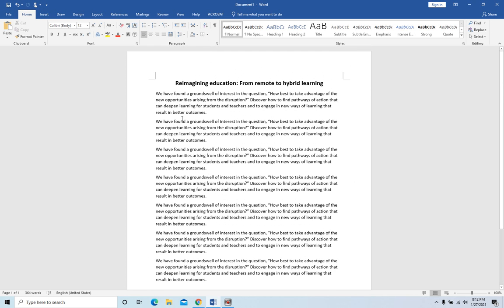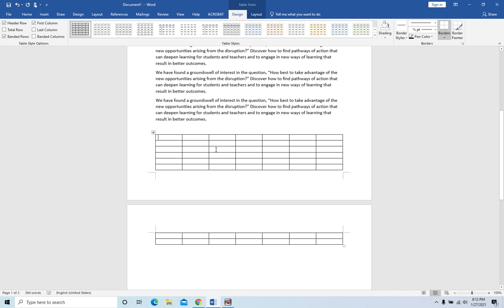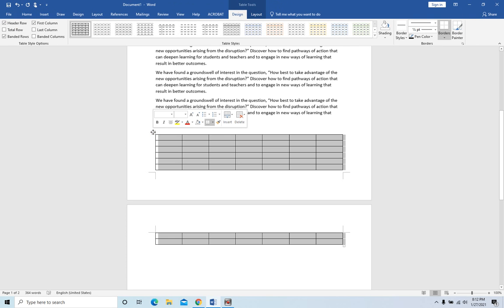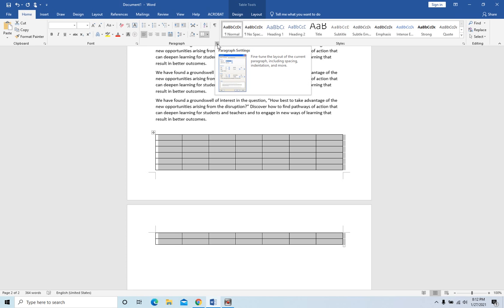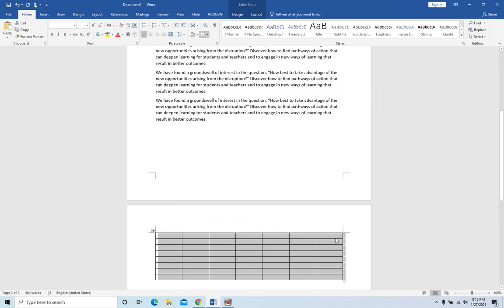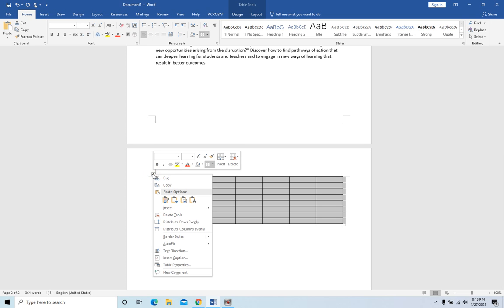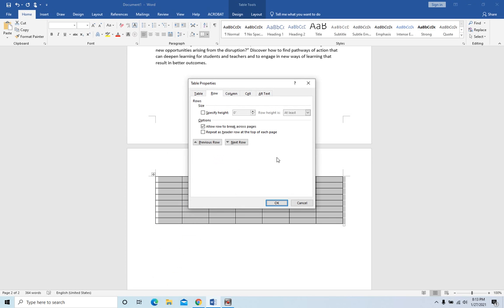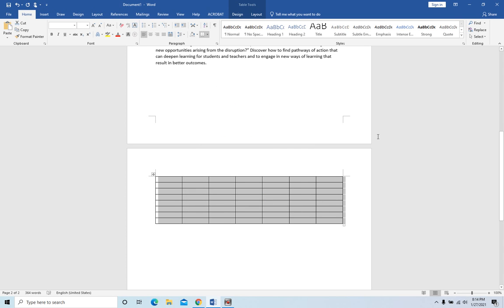Microsoft Word How to keep whole table together on one page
Keeping Tables on One Page of MS word:
Option A:
1. Select the whole table.
2. Go to Home tab of MS Word.
3. Click the small icon at the bottom-right of the Paragraph group.
4. Click  Line and Page Breaks tab.
5. Make sure the Keep With Next check box is selected.
Option B:
1. Go to table properties.
2. Click Row tab.
3. uncheck "Allow row to break across pages"